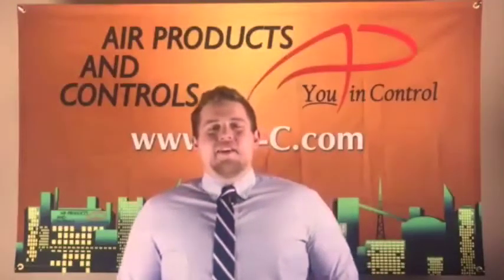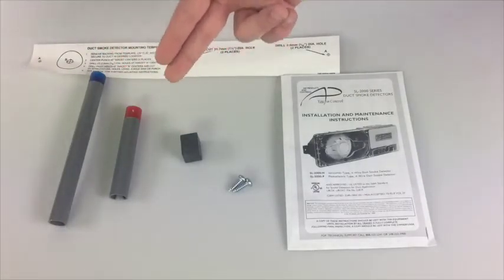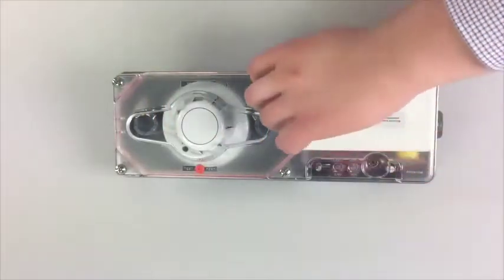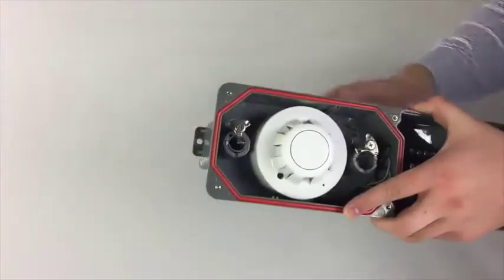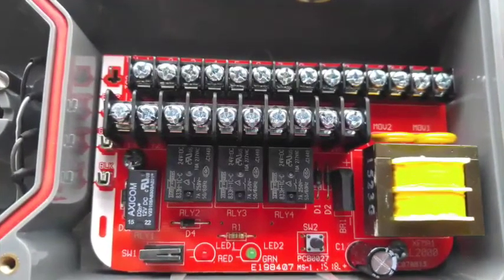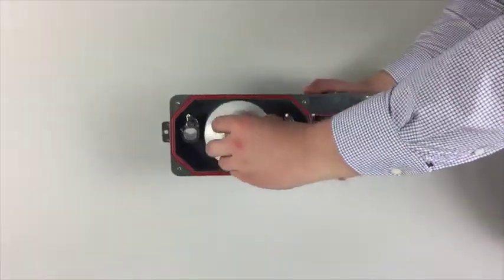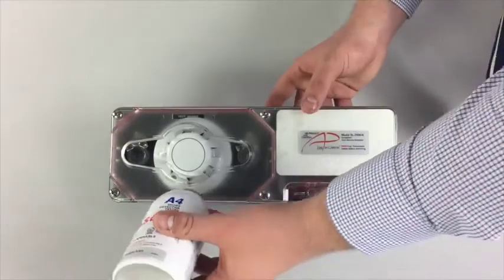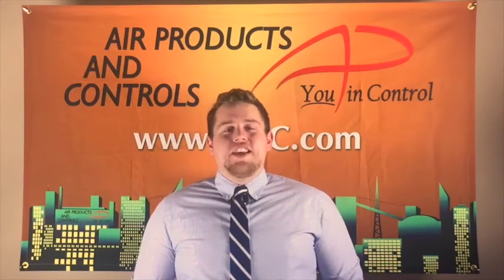Ürün İnceleme - Kanal Tip Duman Dedektörü (SL-2000-P Serisi) - APC | Kontrolyum.com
Kanal Montaj Duman Dedektörü, fotoelektrik yöntemi ile ölçüm, 1,8…73 km/sa debi aralığı için uygun kullanım, 4 kablolu iki ayrı konta çıkışlı, 24V AC/DC ve 230V AC enerji beslemeli, 0...60ºC sıcaklık aralığında kullanıma müsait, Apollo APC marka, ABD üretimi. SL-2000-P ve Fast Tube